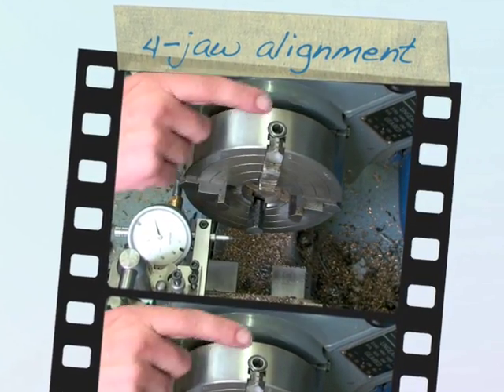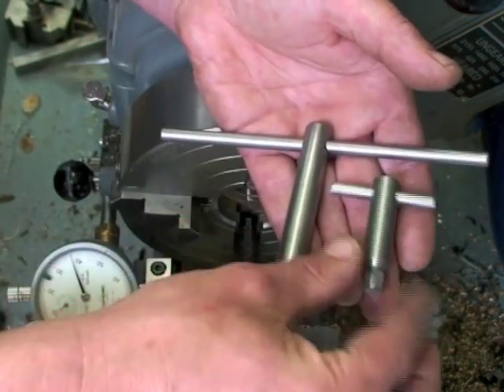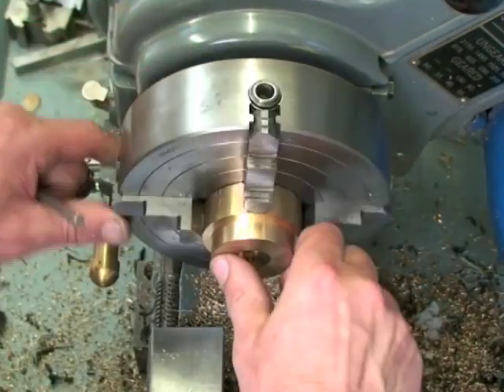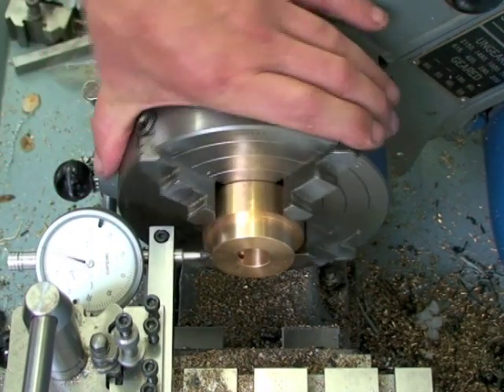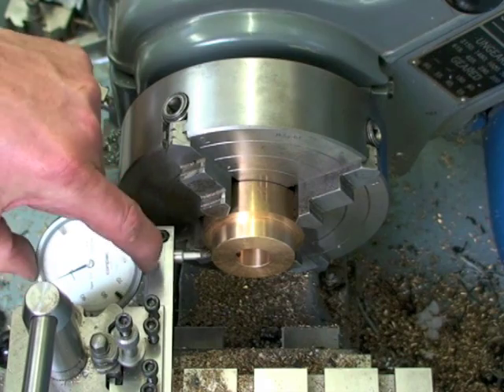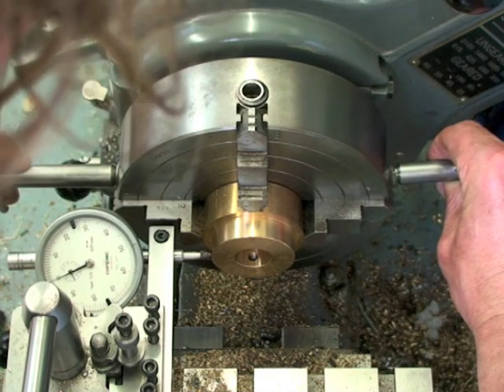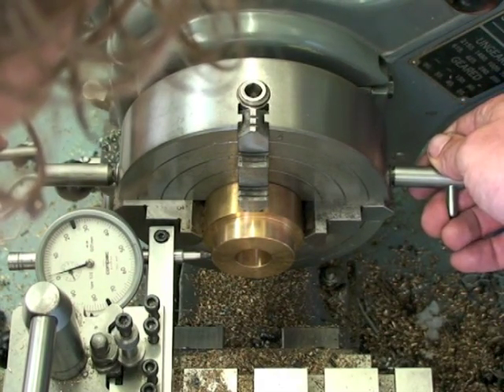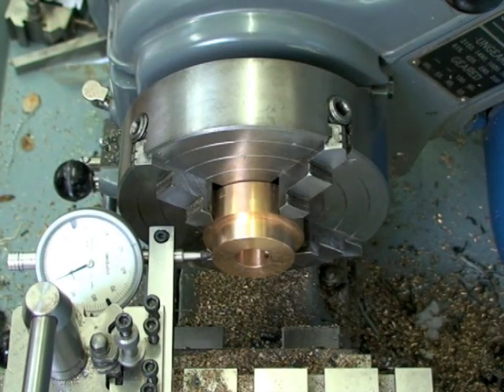Easy centering 4 jaw chuck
Centering a workpiece in an independent 4-jaw chuck made easy.